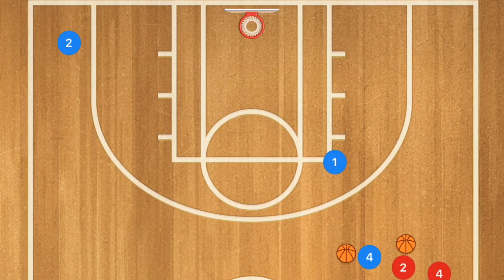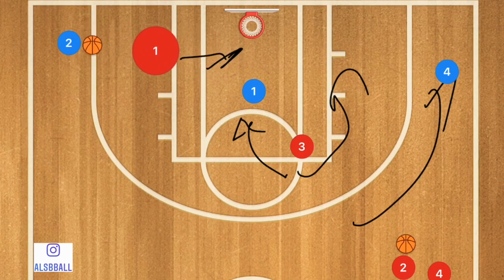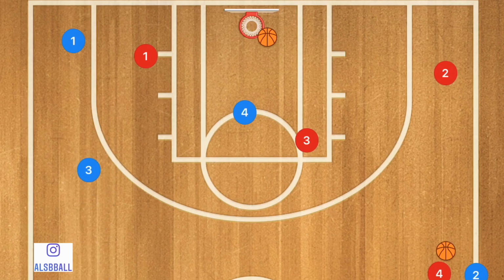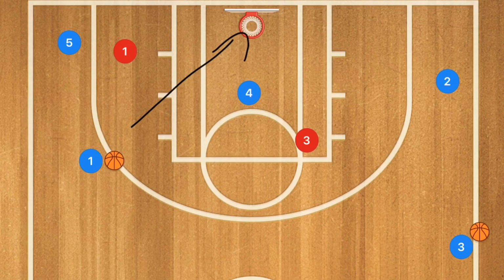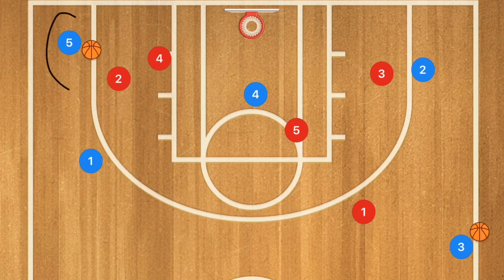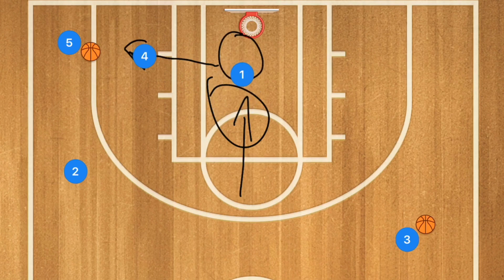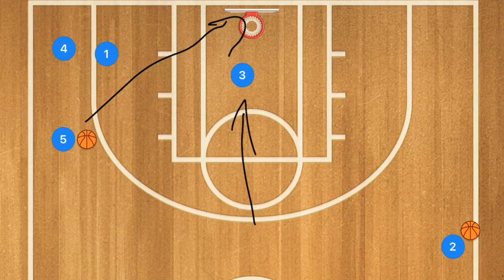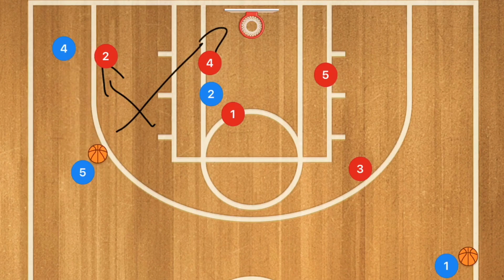Zone Offense Basketball Shooting Drills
Zone Offense Basketball Shooting Drills, in this video I breakdown different basketball drills that you can use with your Basketball team so that your players will have a higher chance of beating a zone defense. An easy way to beat a zone defense in Basketball is to attack the paint and pass the Basketball out for a 3 point shot. These drills incorporate this skill, but also ad in an extra pass to promote unselfish behaviours.

Amazon links
The Basketball I use

1 on 1 Basketball Training (Hamilton Ontario and Surrounding Areas)